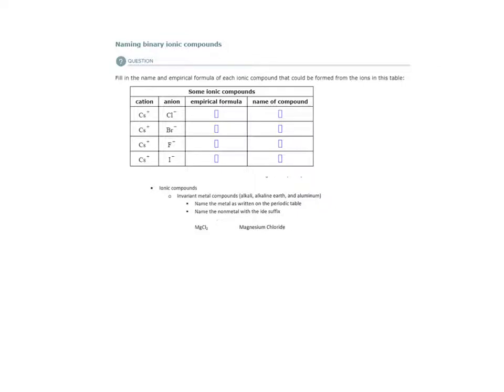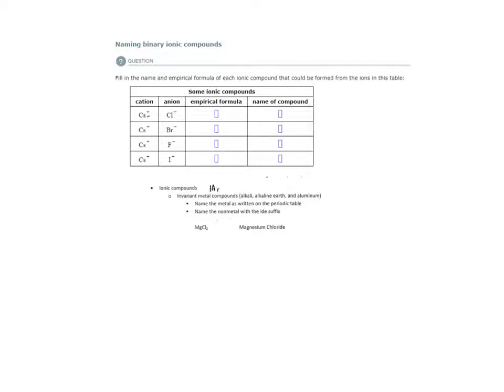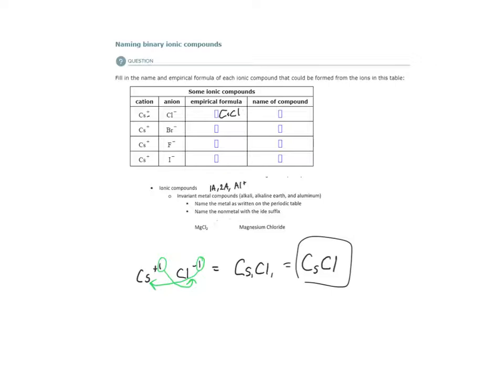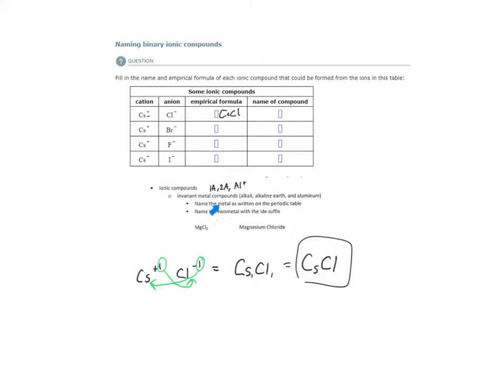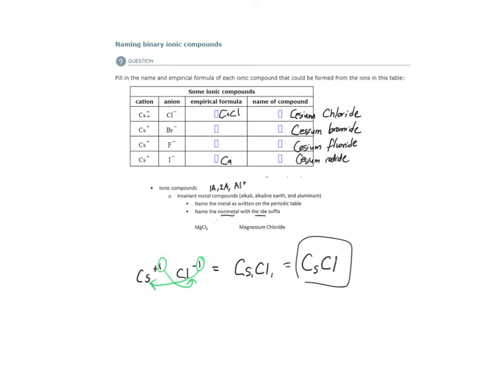ALEKS - Naming binary ionic compounds - Example 2